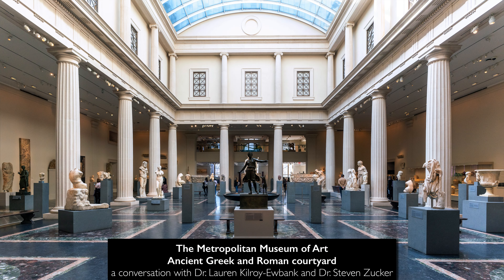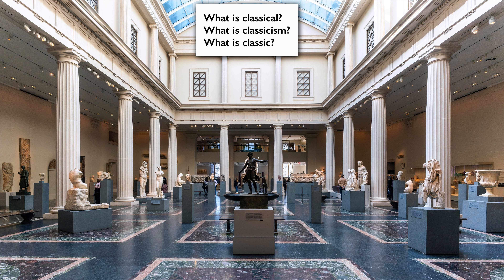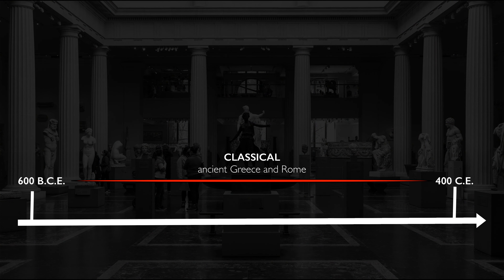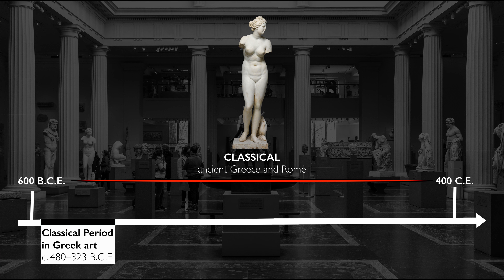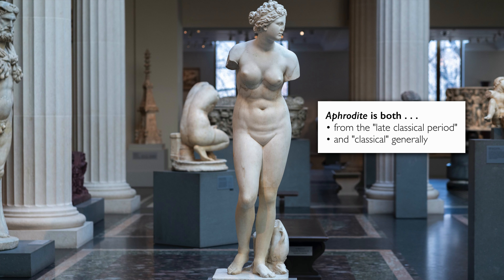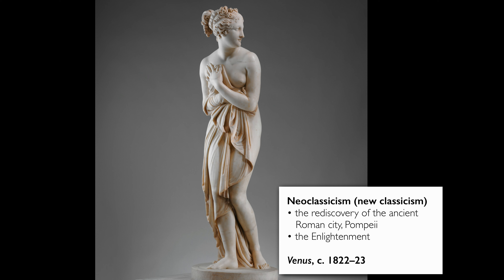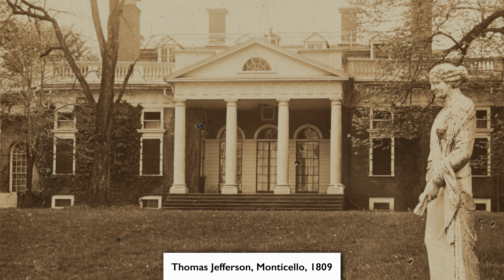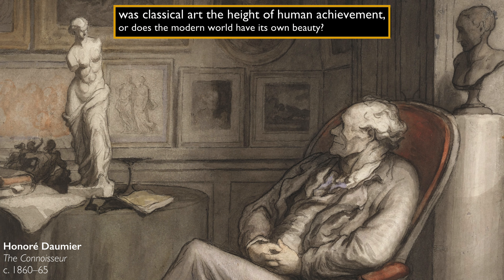Classic, classical, and classicism explained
A conversation with Dr. Lauren Kilroy-Ewbank and Dr. Steven Zucker at The Metropolitan Museum of Art